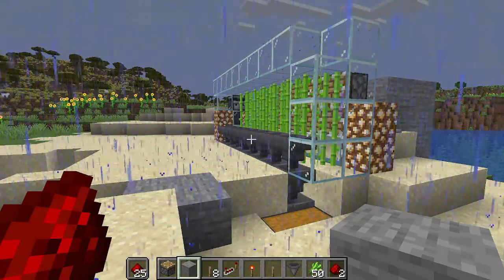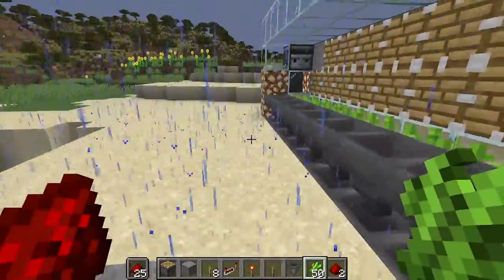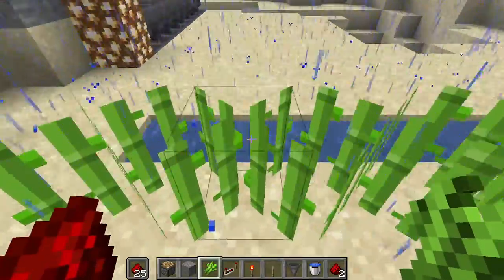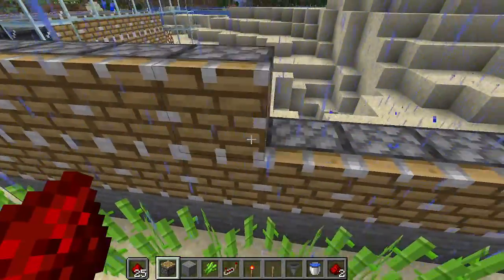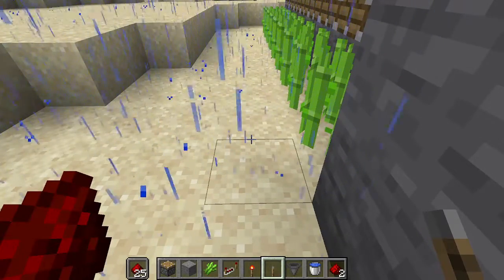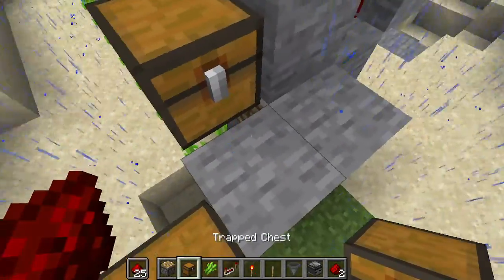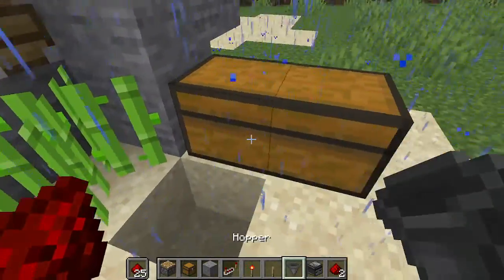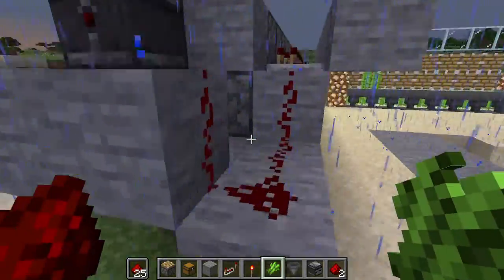How to Make a Sugar Cane Farm!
How to make a Redstone sugar cane farm!